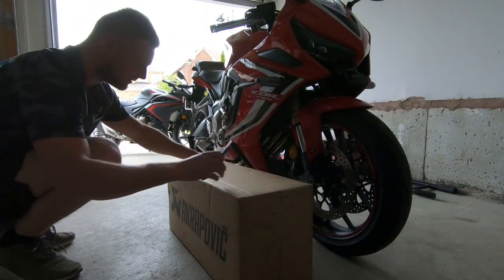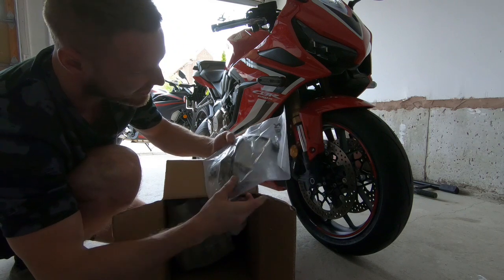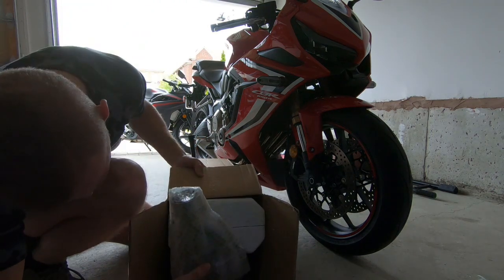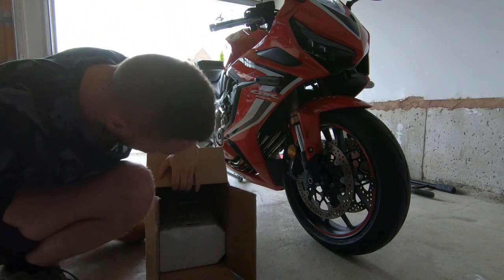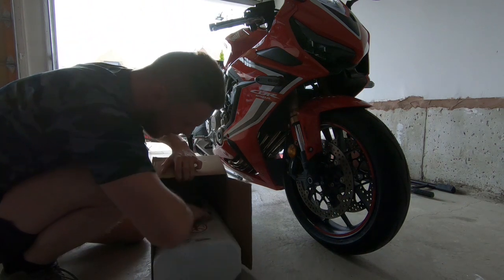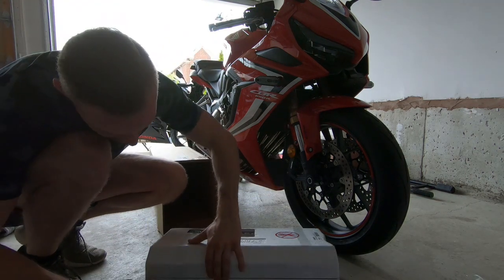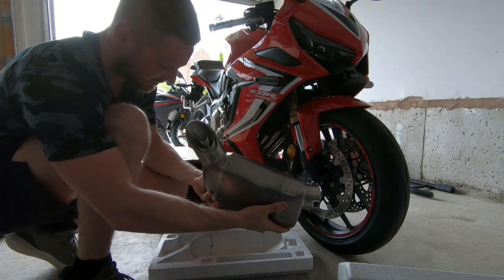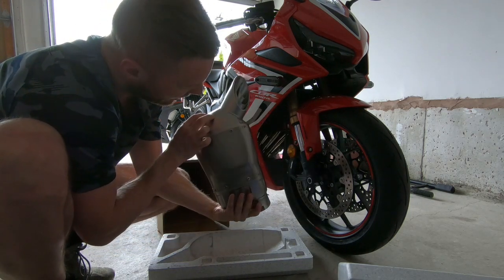Unboxing of a Akravpovic Full Race Exhaust for a Honda CBR650R 2019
Ordered a new Akrapovic full race exhaust for a 2019 CBR650R. This is a video that shows the unboxing and packaging of the product. This is the de-catted version.

The Racing Line is identical to Akrapovic’s top range Evolution Line exhaust systems, with the major difference being the material that is used for the headers and mid-pipes. The headers and mid-pipes of the Evolution Line are constructed exclusively of titanium while the Racing Line uses stainless steel.

Part number is Racing Line (Titanium)
S-H6R11-AFT. T